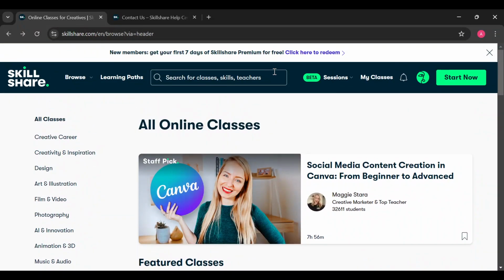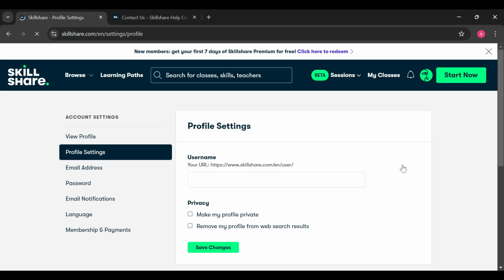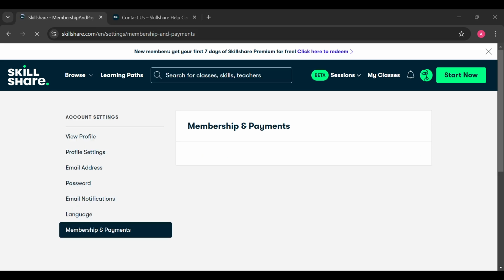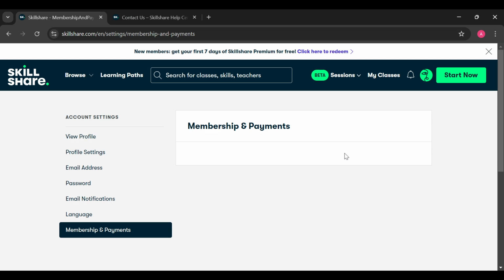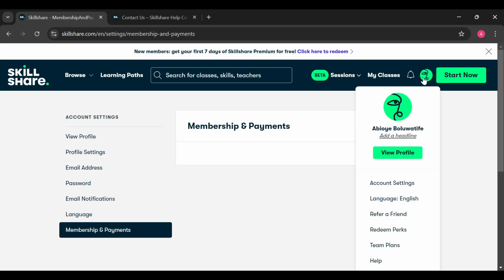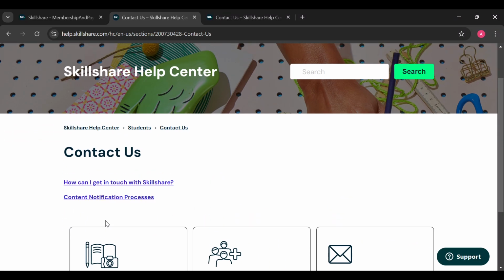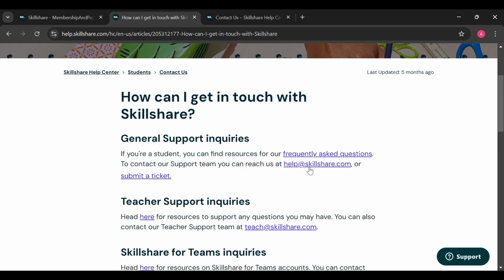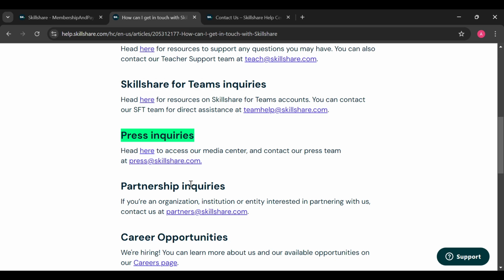How To Renew Your Skillshare Membership (Quick Tutorial)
In this video I will show you How To Renew Your Skillshare Membership. It would be good if you watch the video until the end so that you don't miss important steps.